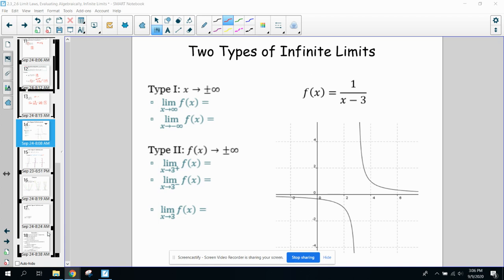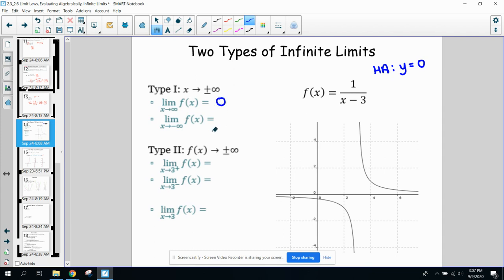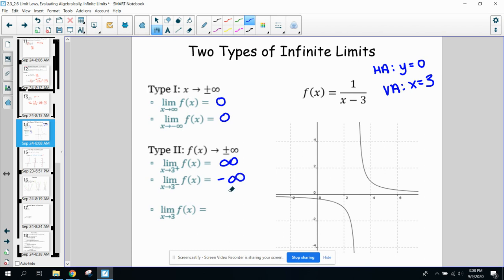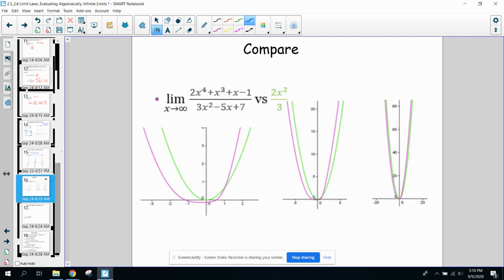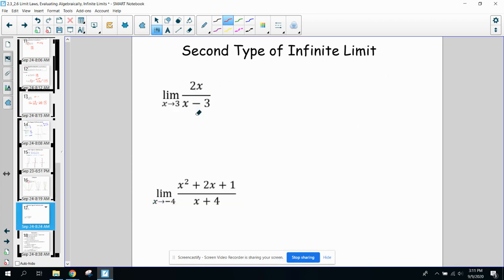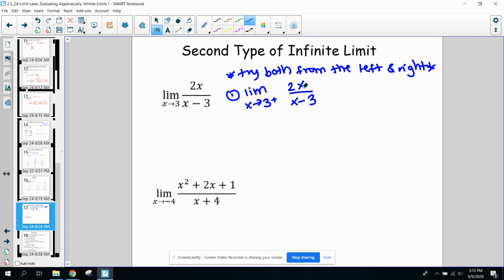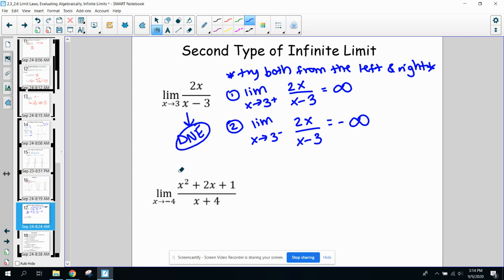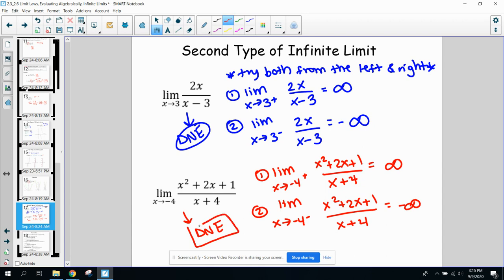Two Type of Infinite Limits